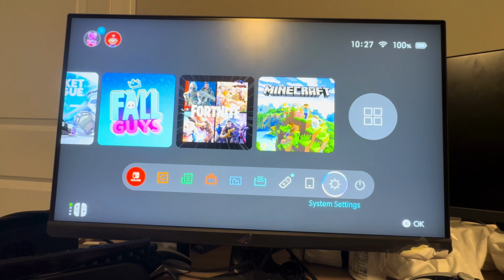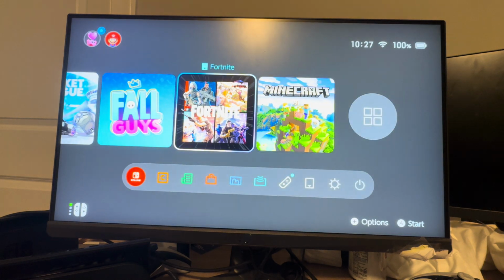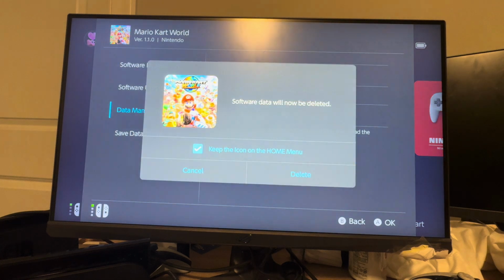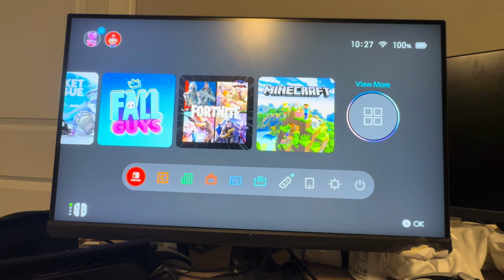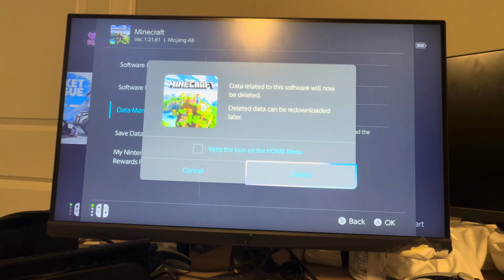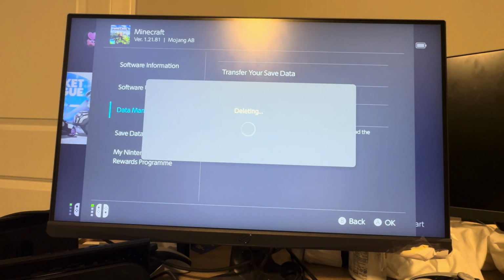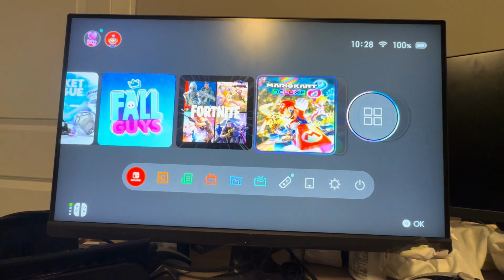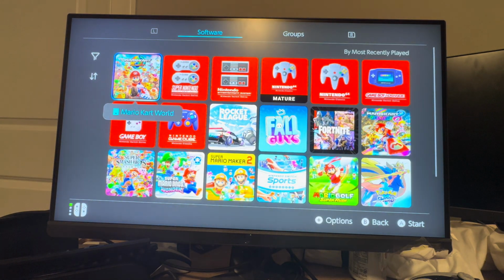Nintendo Switch 2: How to Remove (Delete) Game Icons From Home Screen Tutorial! (Easy Guide)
Nintendo Switch 2: How to Remove Game Icons From Home Screen Tutorial! (Easy Guide)